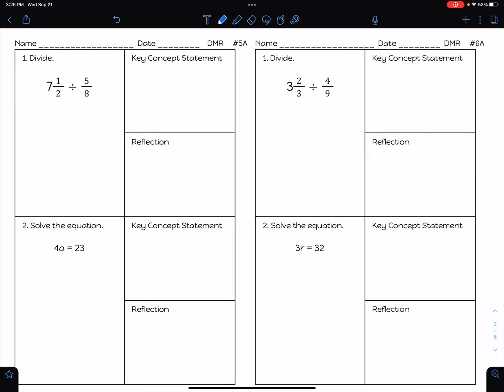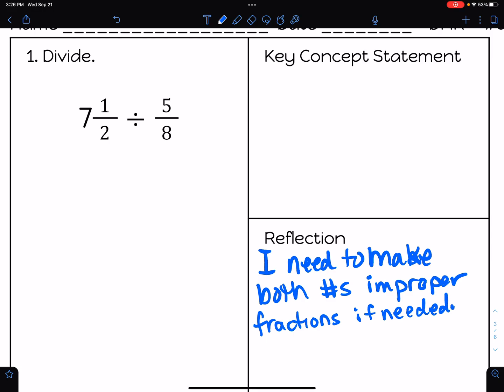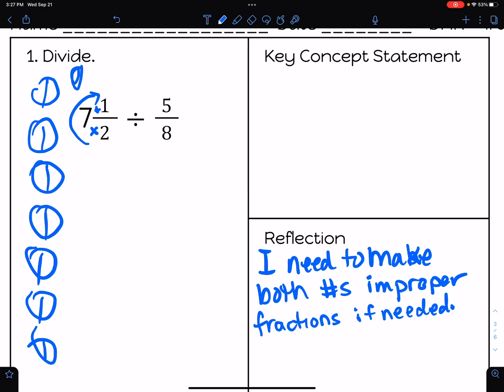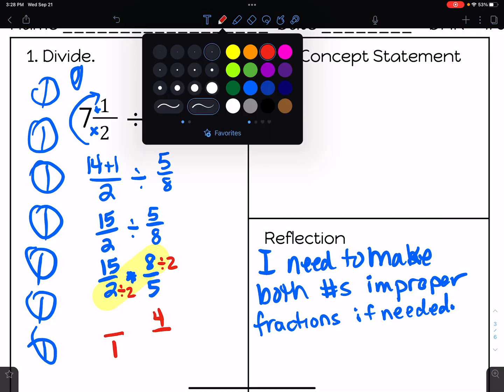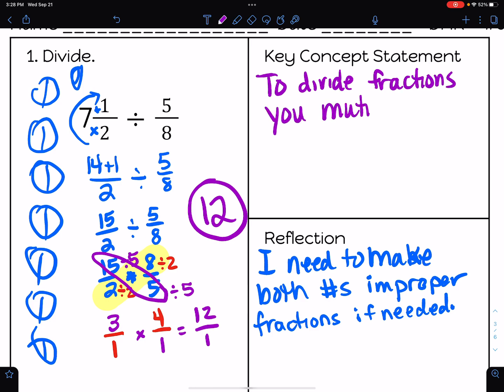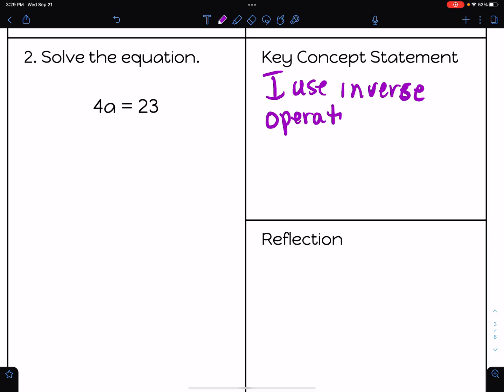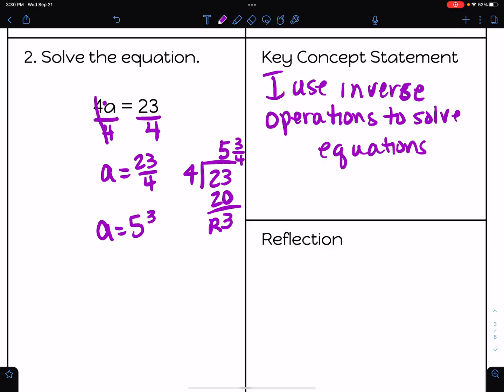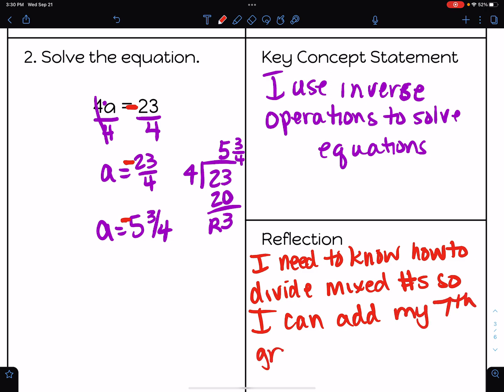DMR A5 Adv 22-23